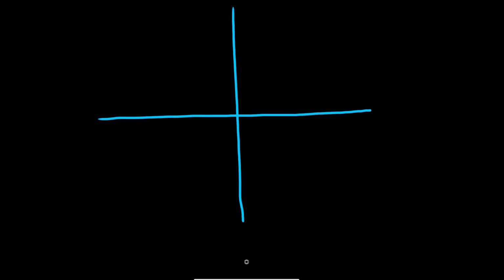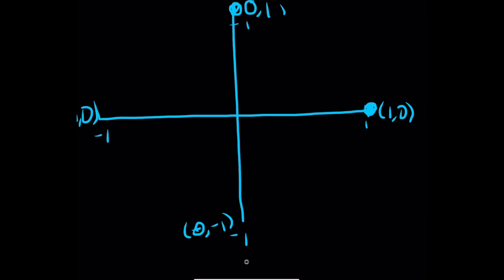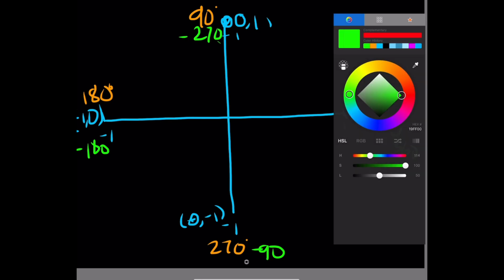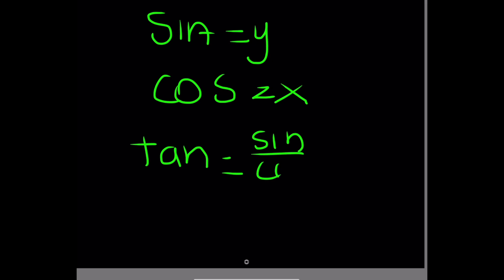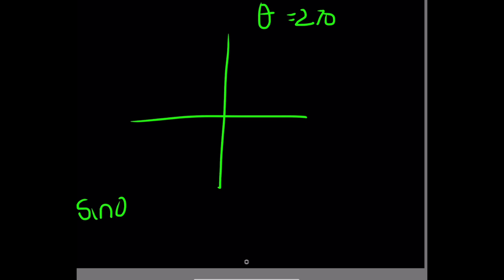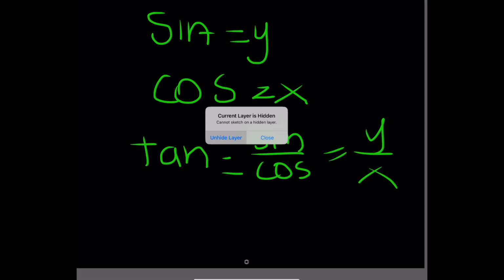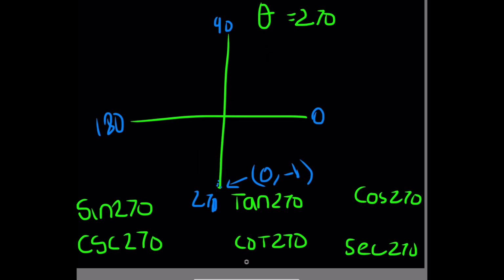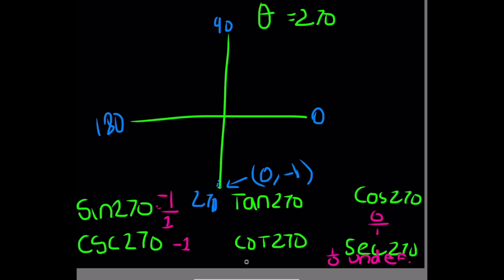ALGEBRA 2 UNIT CIRCLE INTRO LESSON!